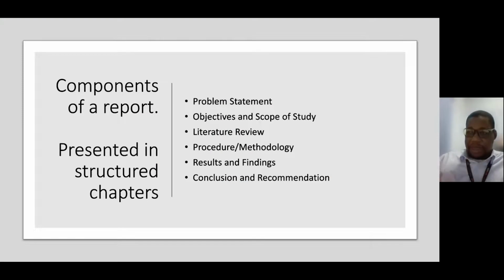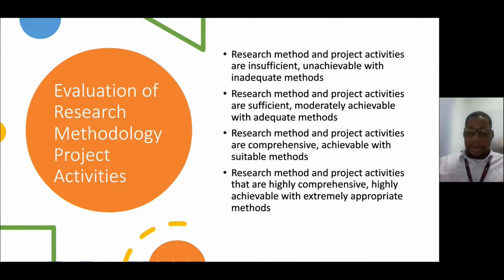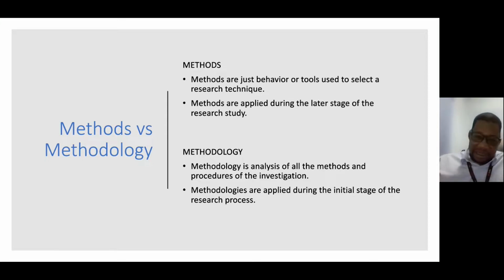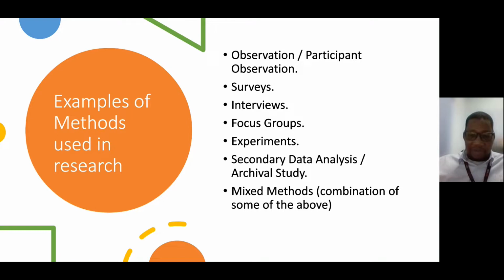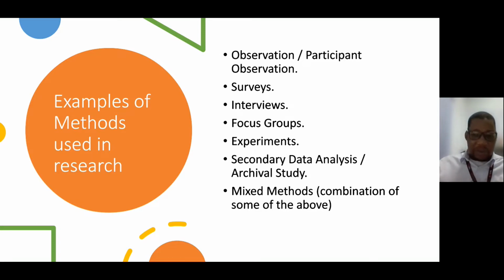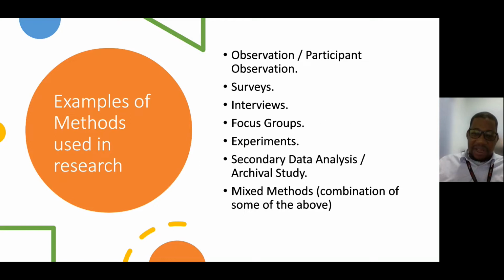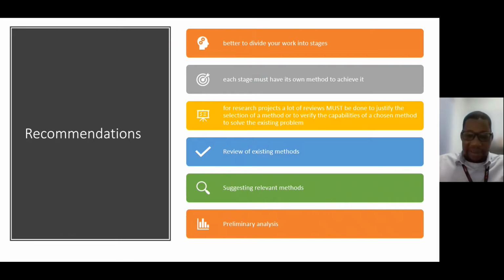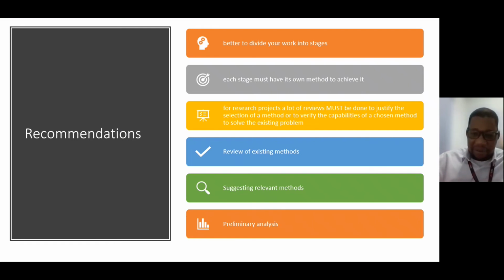Chapter 3 for FYP by Research Bachelor Students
learn IT the easy way. Simplified teaching of basic to advanced IT concepts and Simulations